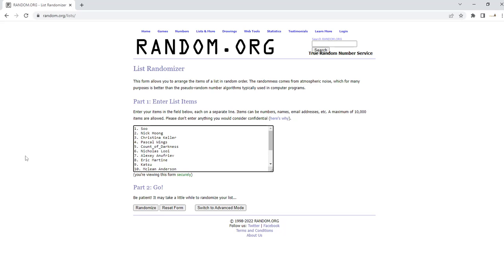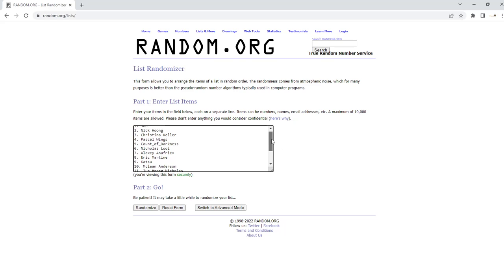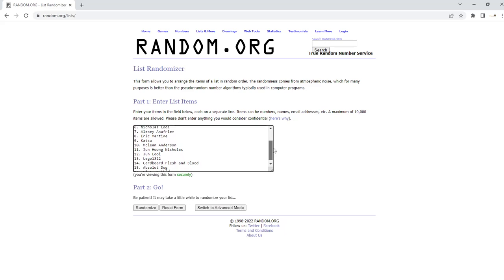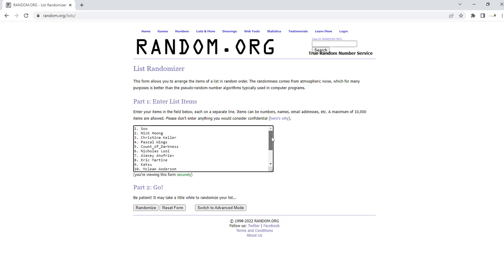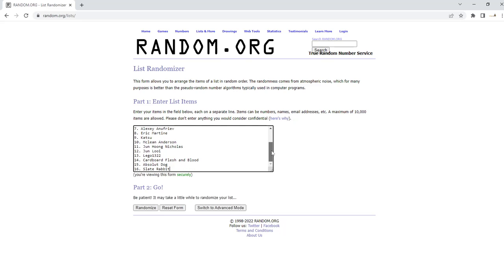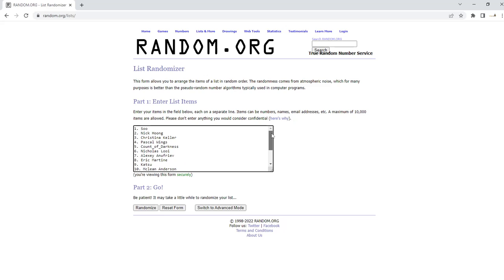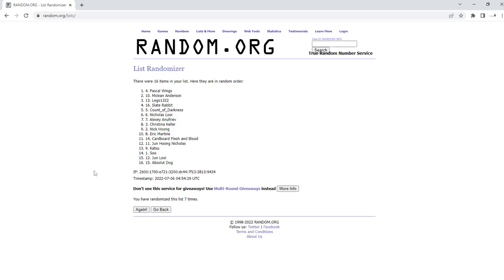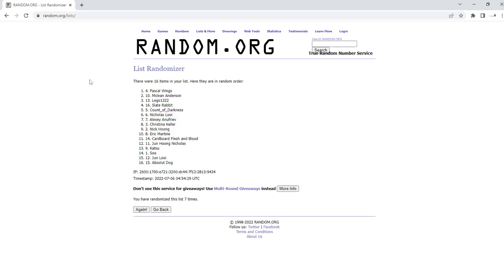Uprising FAB GIVEAWAY Winner Pull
Welcome back to another edition of the Timmy Show. Today, I ran this GIVEAWAY for the newly release set Uprising for Flesh and Blood. Have a great rest of the week my friends.